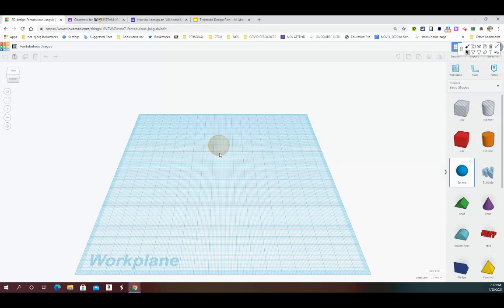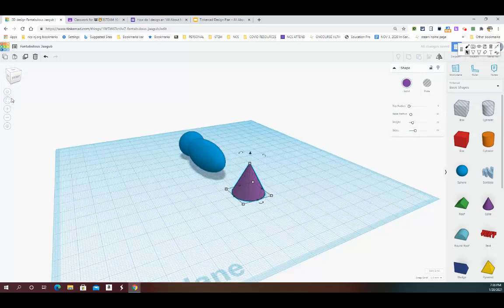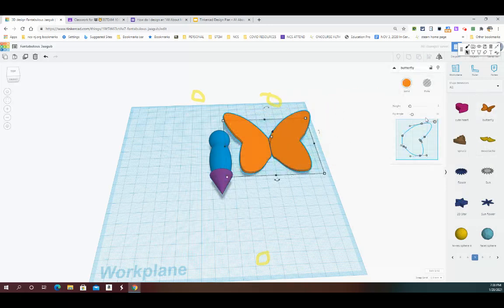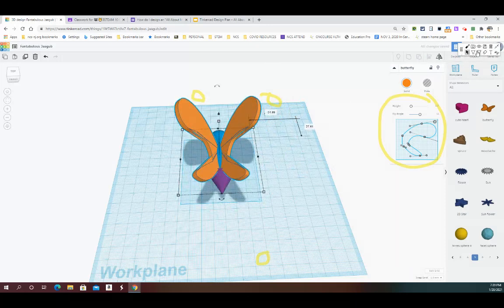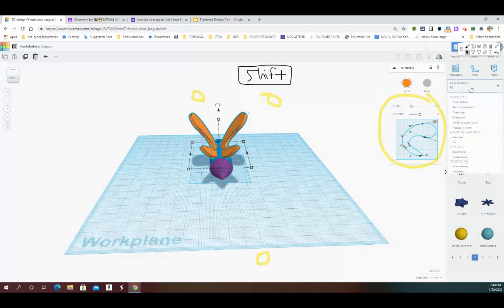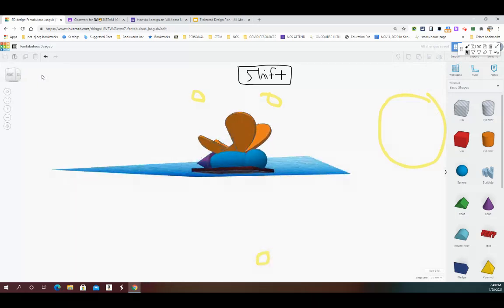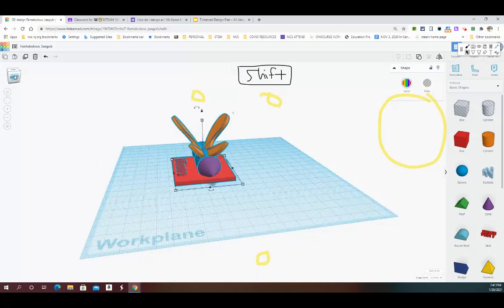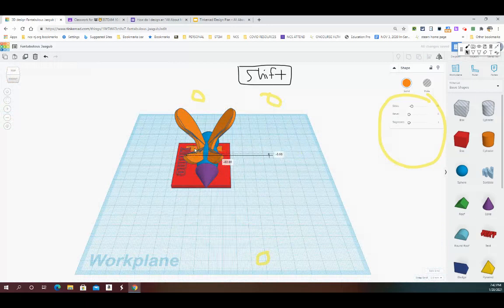Tinkercad - Design Your Own Insect